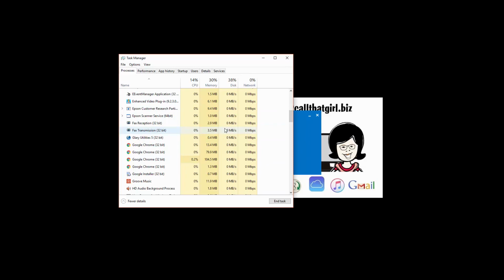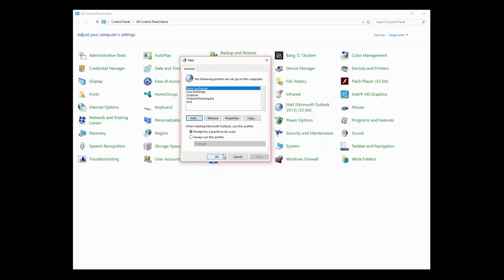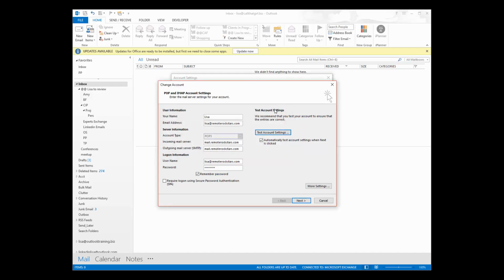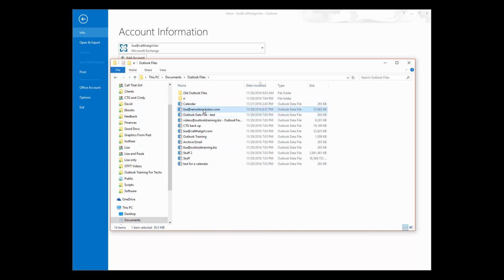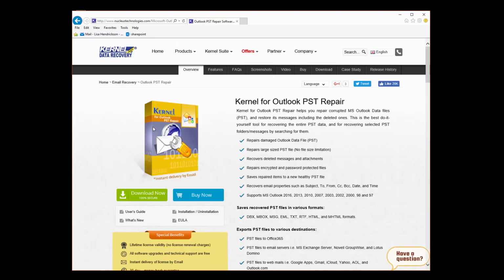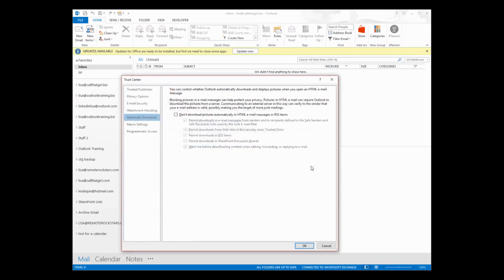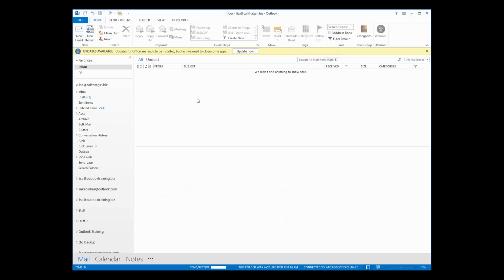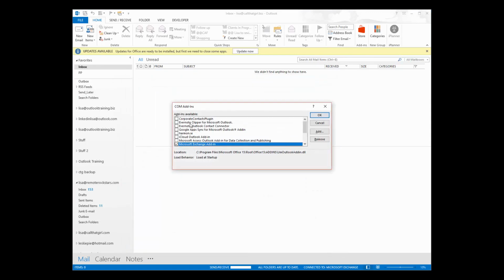Outlook Troubleshooting Training for Technicians Video 3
Outlook Troubleshooting Video 3
Outline
Common calls clients call in with
More Troubleshooting
Broken PST files
Locations of PST and OST and searching
Fine tuning and optimizing
Pre-Booking Appointment Info
My pre-work spot check list